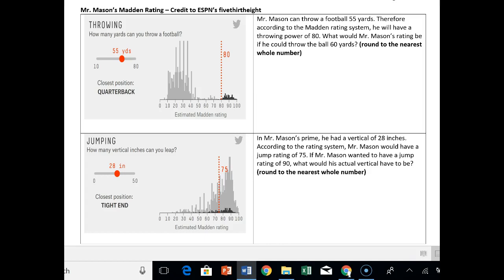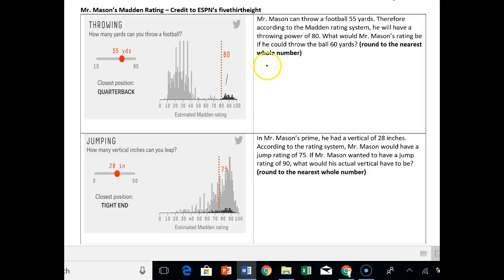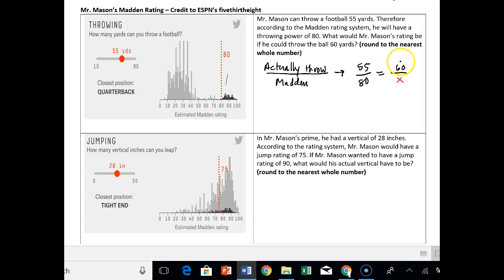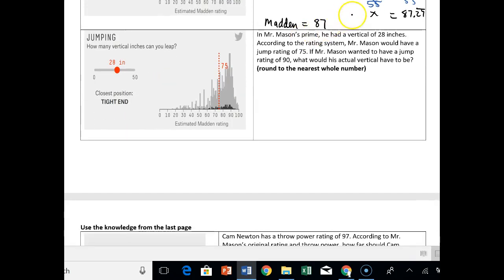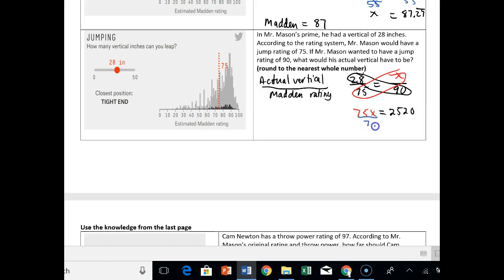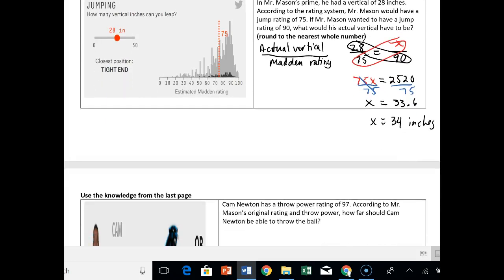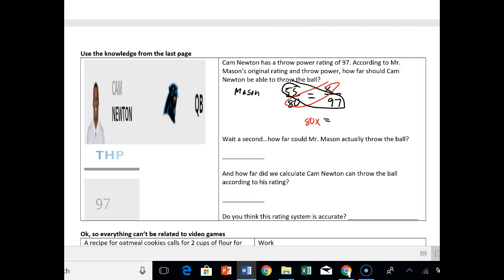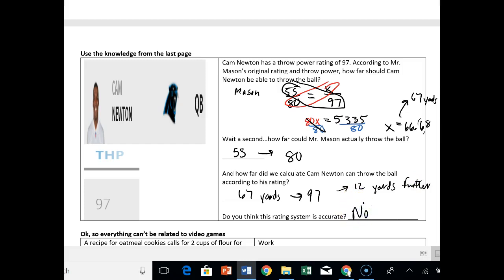Notes 3.6 pt.2